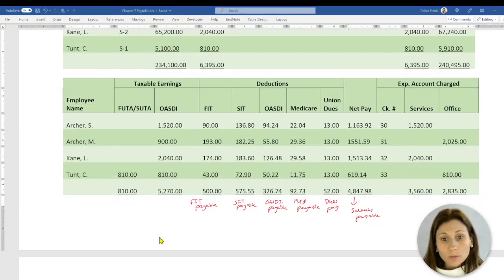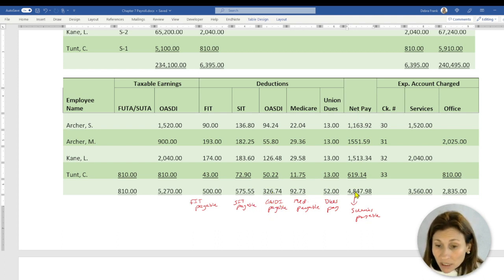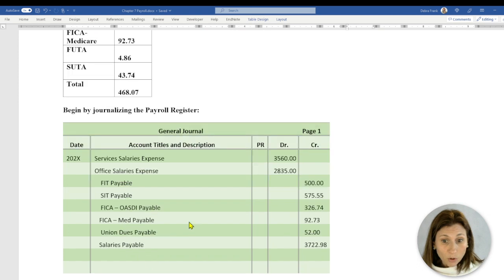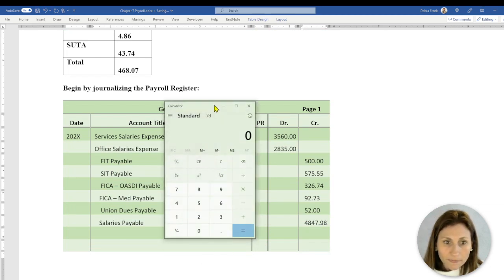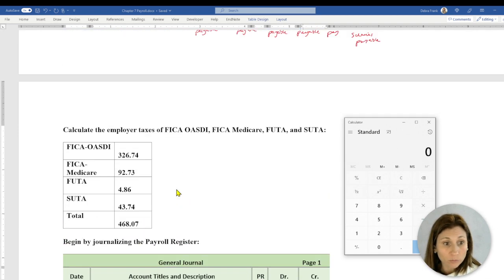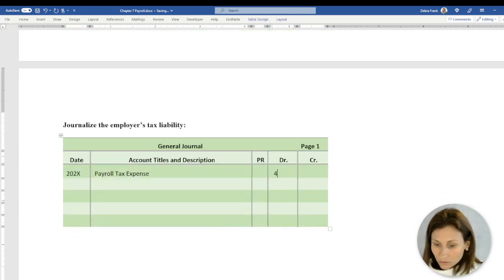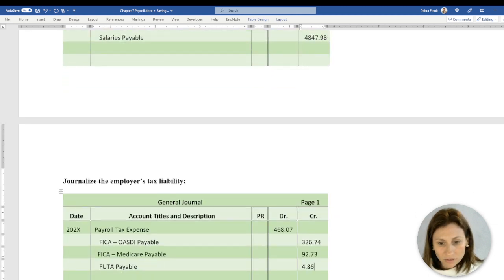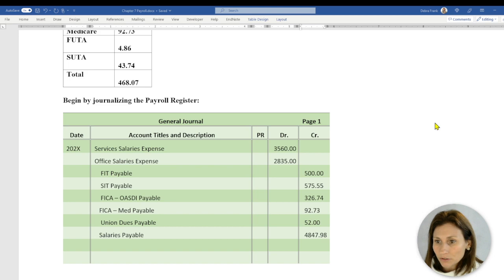College Accounting CH7 Payroll Register Part 2 Journal Entries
Preparing journal entries related to the completed payroll register